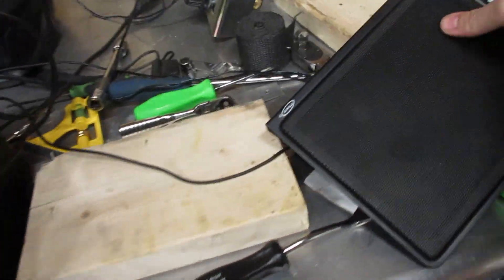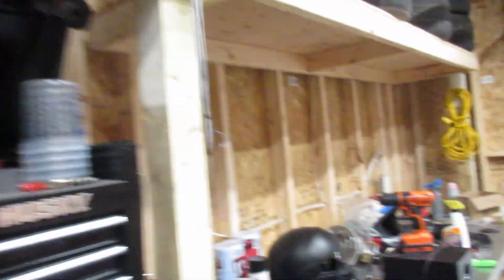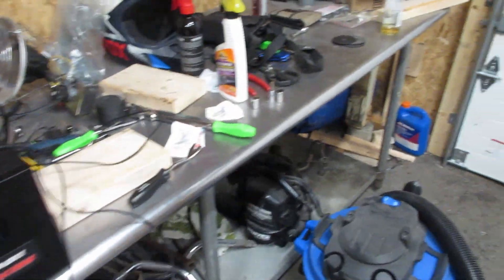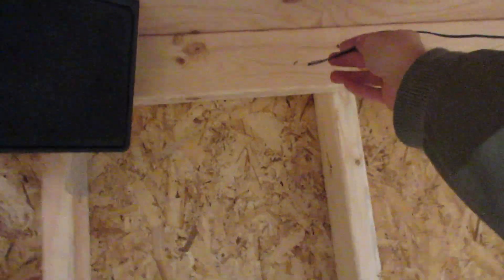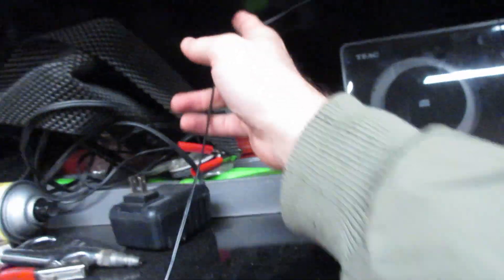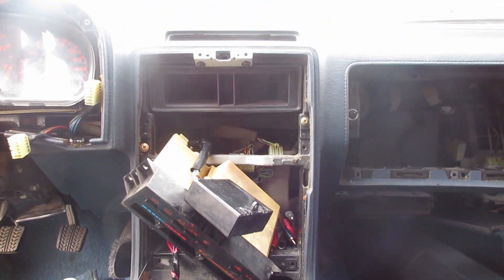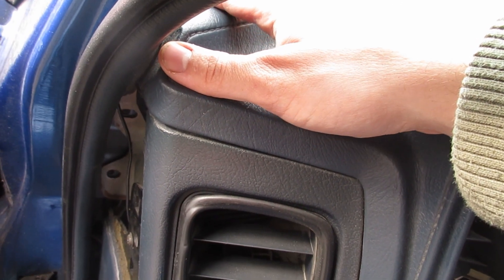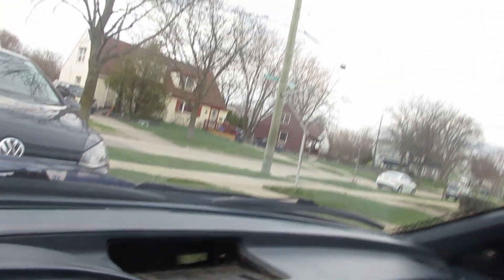Garage Upgrade And Dash Removal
Hey everyone,

It was a little harder taking the dash out then I thought. Also got a little side tracked with my nice Garage upgrade!